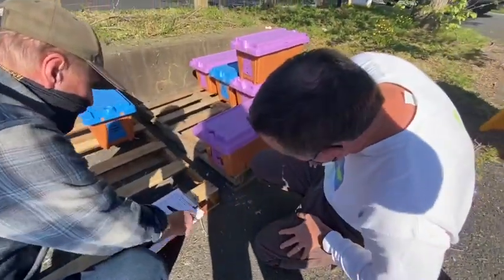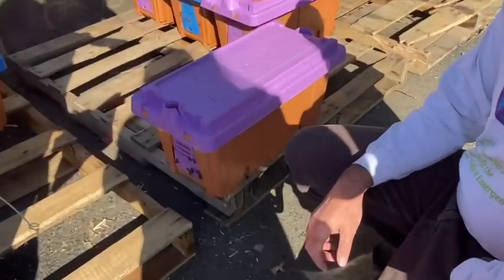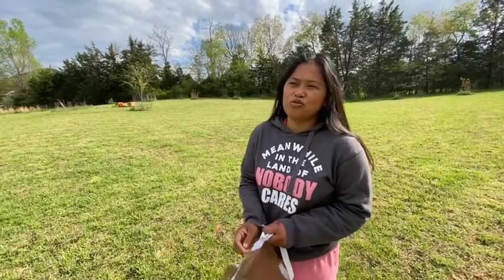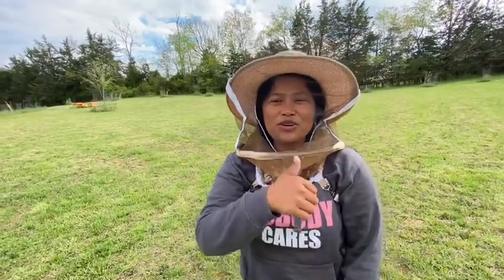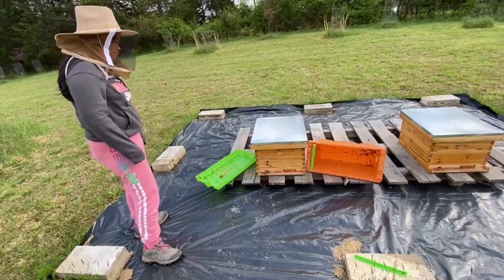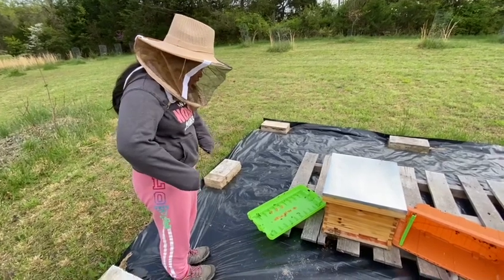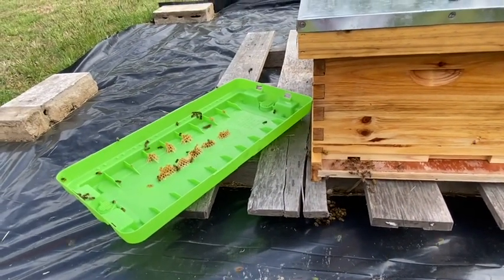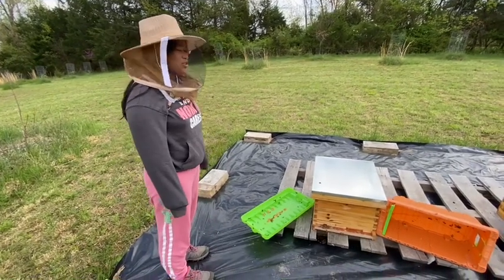It's Official!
Hard but fulfilling!